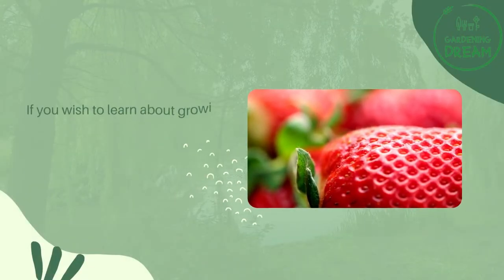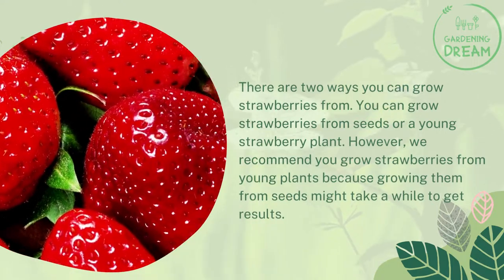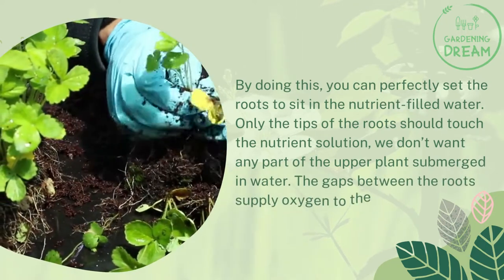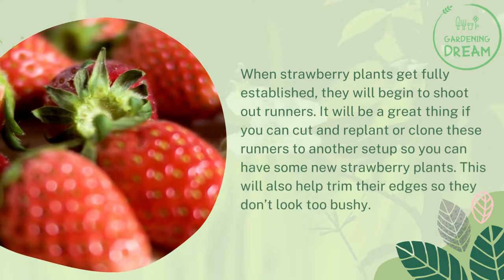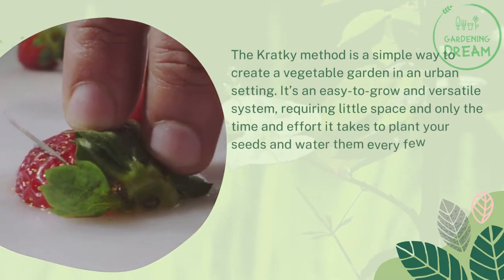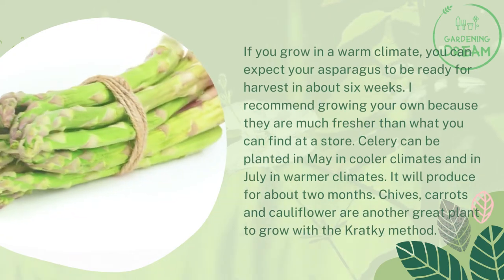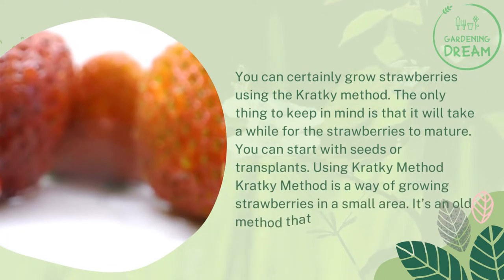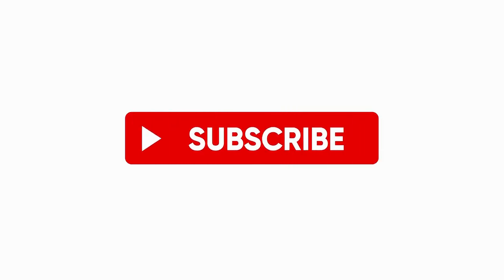Kratky Method For Strawberries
can If you wish to learn about growing strawberries using the Kratky method, we will let you know in this post. A Kratky method is a form of passive hydroponic method and it is known as the simplest form of hydroponic system.